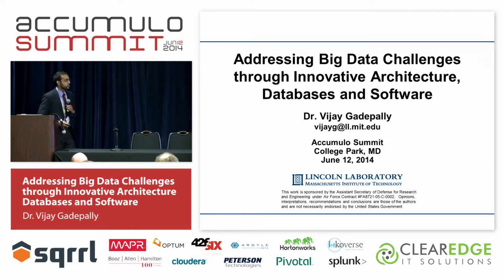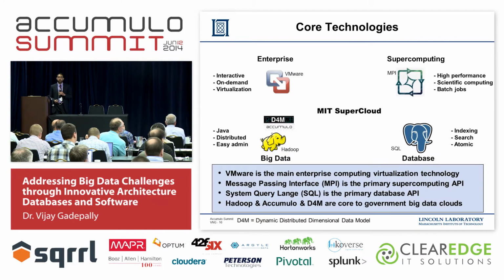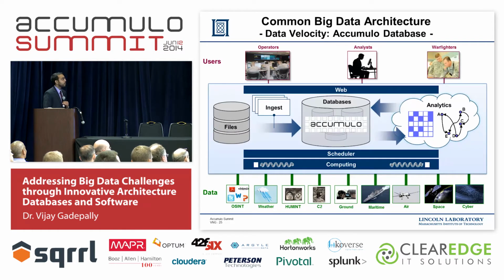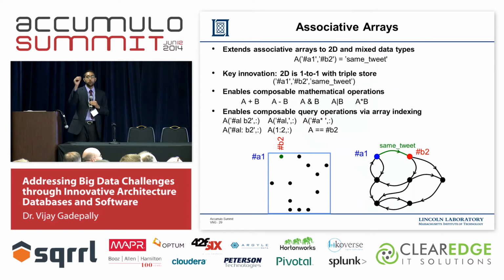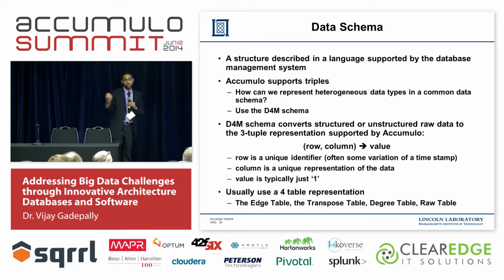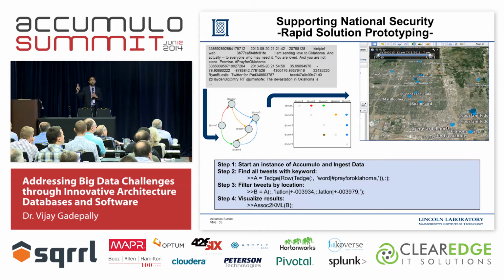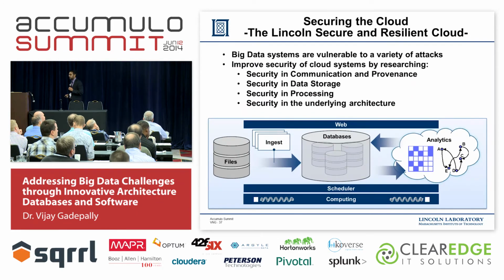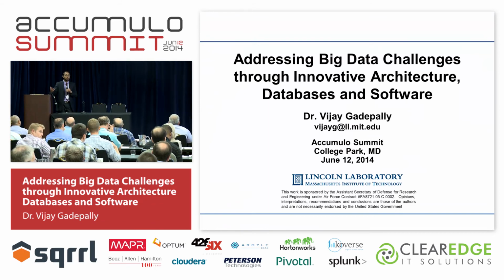Addressing Big Data Challenges - Vijay Gadepally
The ability to collect and analyze large amounts of data is a growing problem within the scientific community. The growing gap between data and users calls for innovative tools that address the challenges faced by big data volume, velocity and variety. The Massachusetts Institute of Technology's Lincoln Laboratory has taken a leading role in developing a set of tools to address these challenges. Big data volume stresses the storage, memory, and compute capacity of a computing system and requires access to a computing cloud. The velocity of big data stresses the rate at which data can be absorbed and meaningful answers produced and can be addressed by the NSA led Common Big Data Architecture (CBDA). Big data variety may present both the largest challenge and the greatest set of opportunities. The promise of big data is the ability to correlate diverse and heterogeneous data to generate new insights. The centerpiece of the CBDA is the NSA-developed Apache Accumulo database (capable of millions of entries per second) and the Lincoln Laboratory-developed D4M schema. This talk will concentrate on how we utilize innovative technologies in our mission to apply advanced technology to problems of national security.